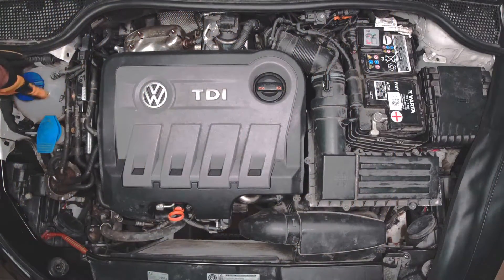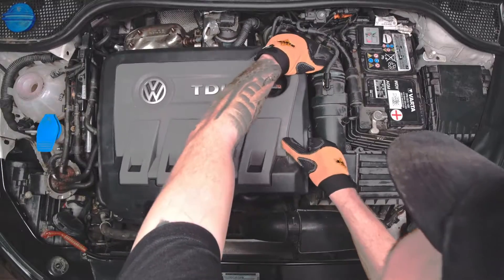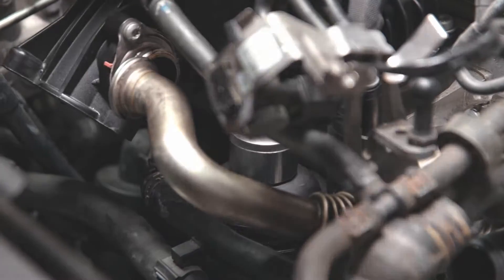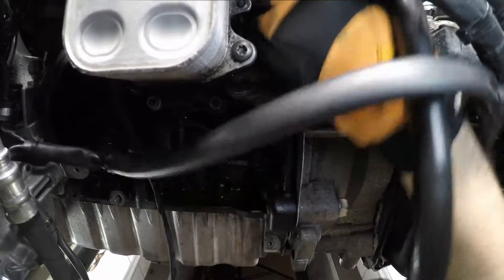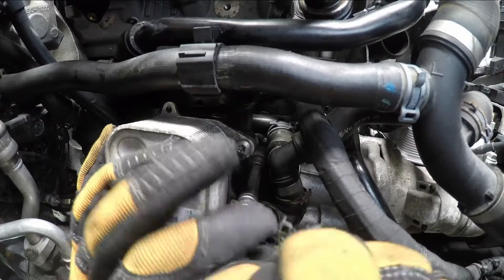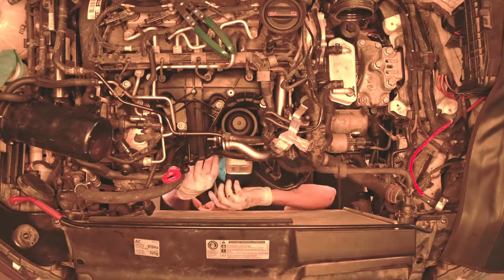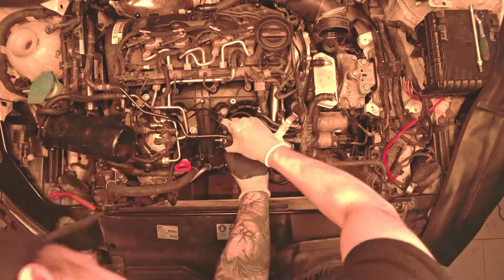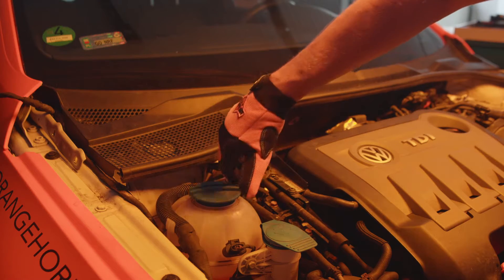How to replace the NRF Engine Oil Cooler on a VW 2.0 TDI engine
Do you want to learn how to change an Engine Oil Cooler in the right way? In this video NRF TECHsupport Team is presenting how to change the Engine Oil Cooler on our nrforangehornet, a Volkswagen Scirocco, 2.0 TDI engine.